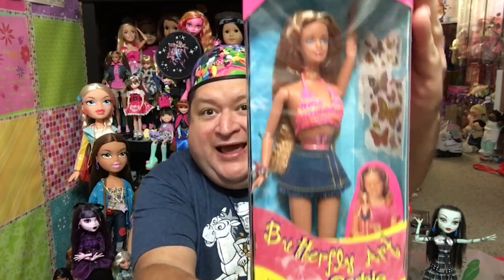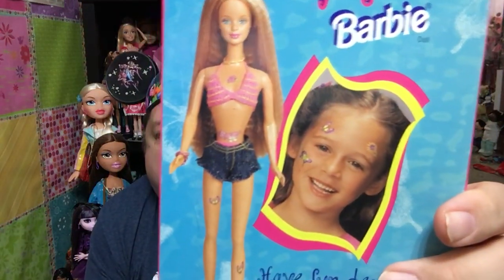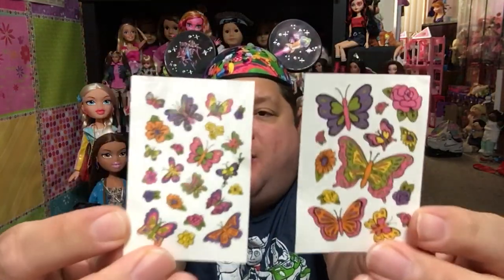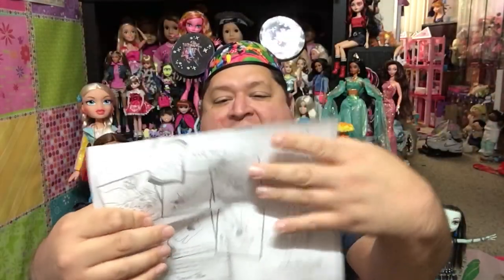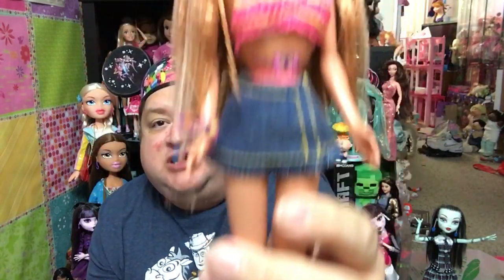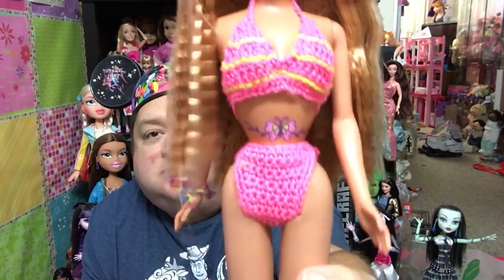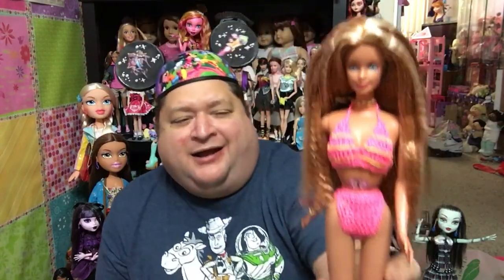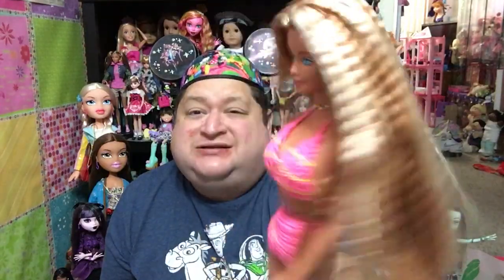1998 Butterfly Art Barbie Doll Review✨- Throwback Thursday!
Hi Friends, Happy Thursday! It's time for another Throwback Thursday Doll Review! On today's show we will be going back to 1998 when Mattel released one of the most controversial Barbies ever made, Butterfly Art Barbie! I think she is a beautiful doll and one to add to your collection.

Please Comment, Thumbs Up, and Share!